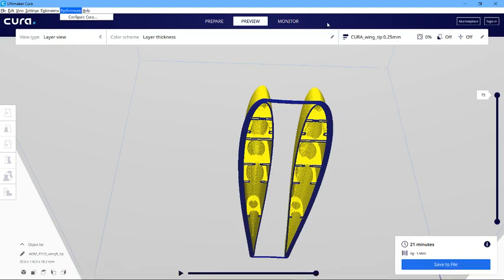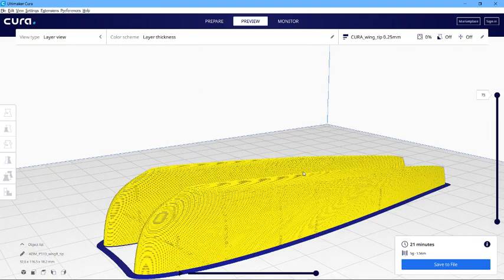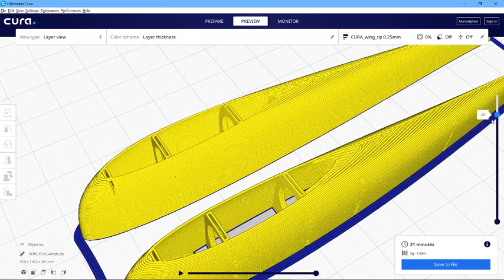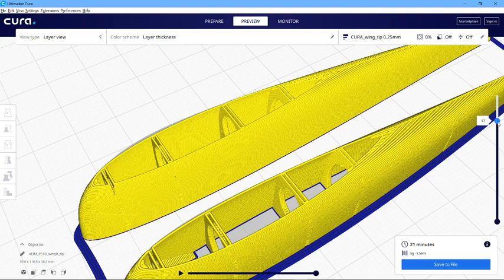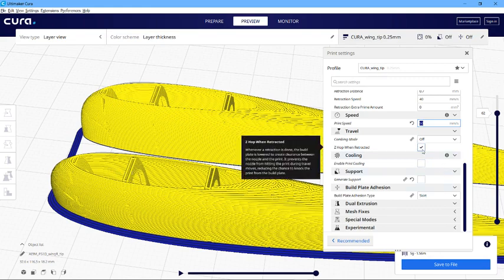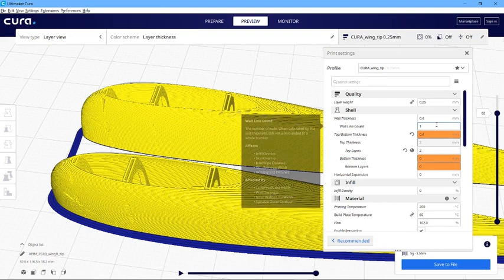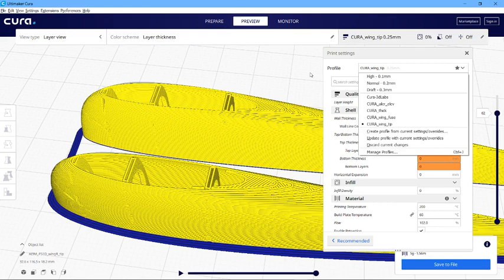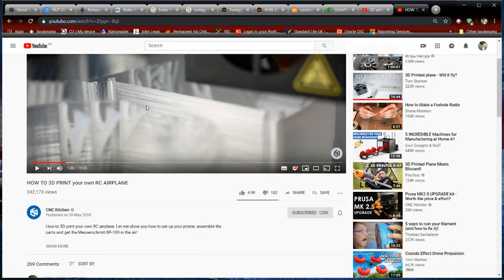Cura 3Labs thin wall printing settings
In this video we explore how to setup a 3DLabs thin-wall model in Cura 4.2.1 in order to get a great quality 3D print. All printers are different, so you will need to experiment with your own settings to get the best results.